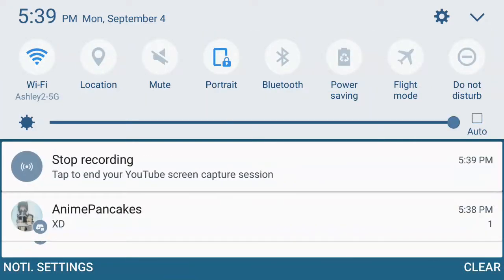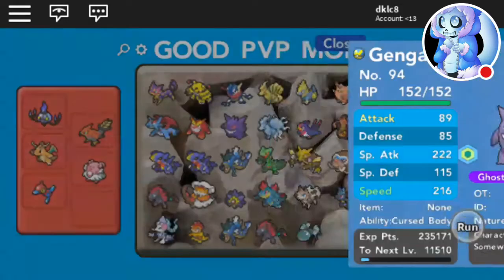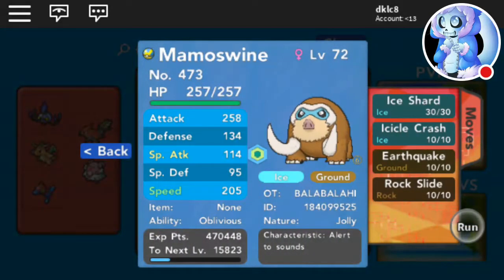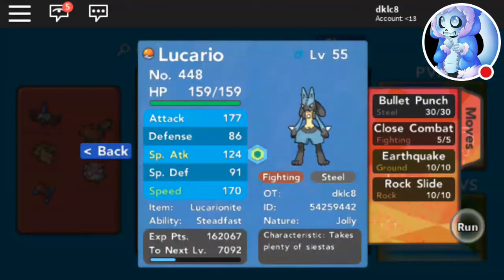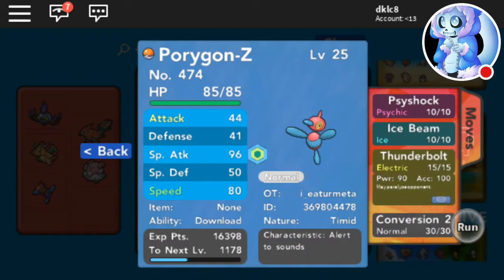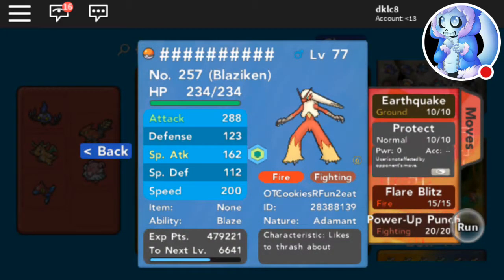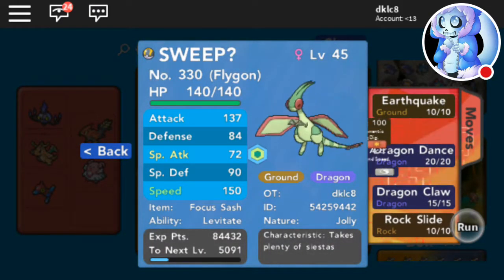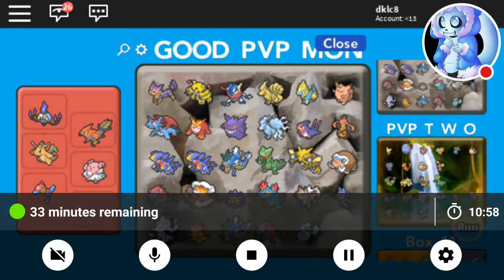ALL MY PVP MONS IN POKEMON BRICK BRONZE!ROBLOX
this is just a short video on my pvp mons!